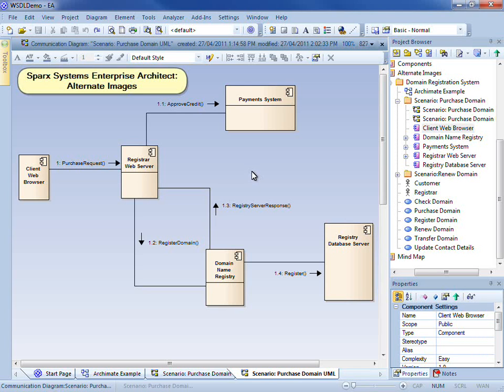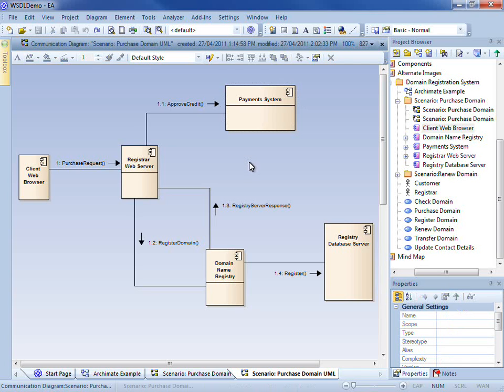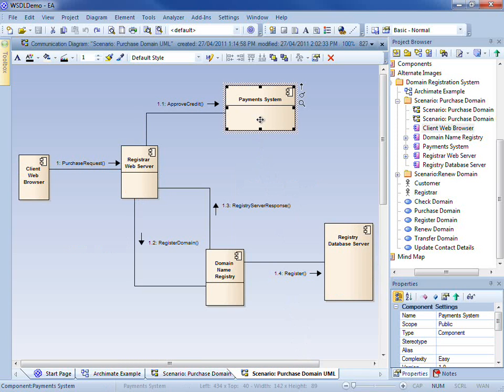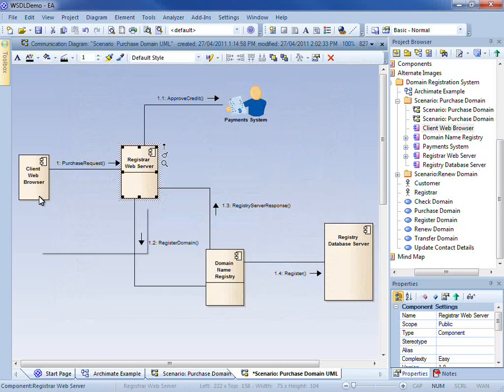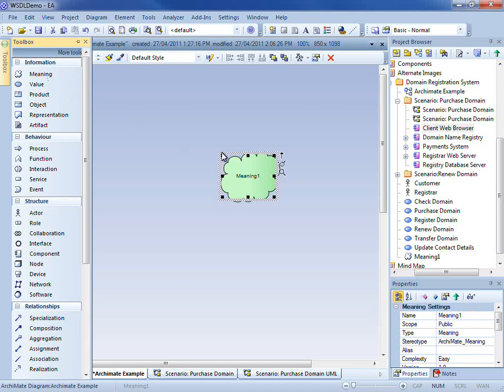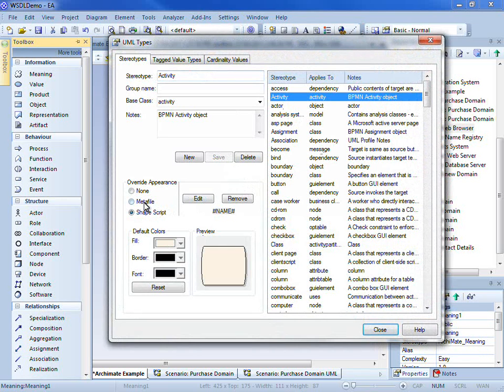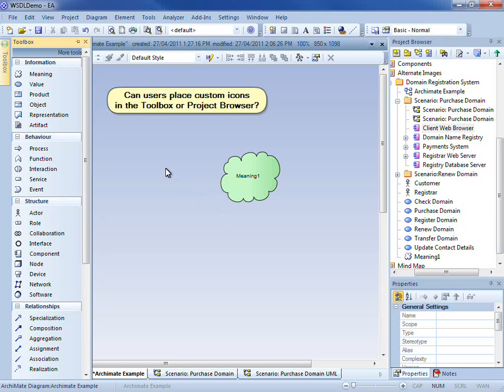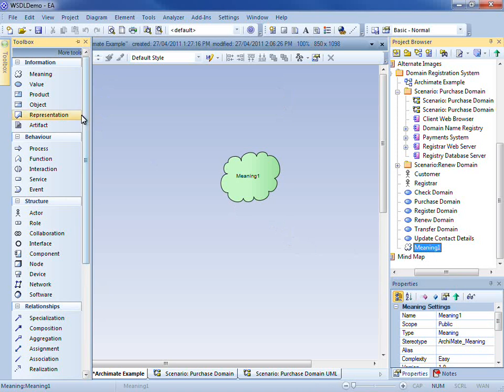Alternate Images - Sparx Systems Enterprise Architect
A brief outline to the various ways you can specify alternate images for UML diagrams in Enterprise Architect, including alternate graphics and shape scripts.